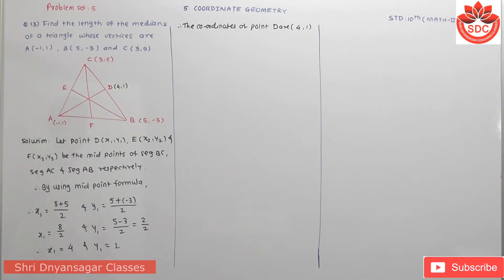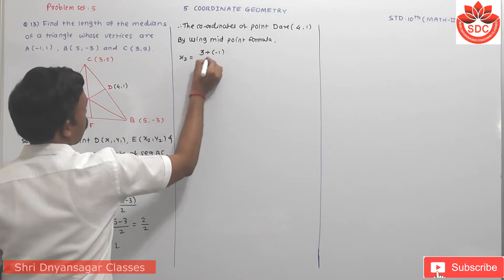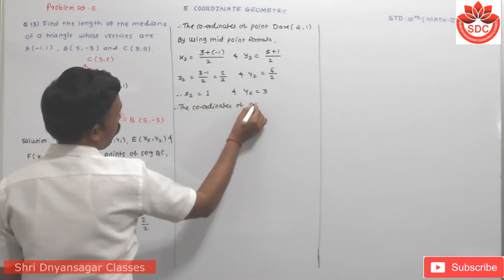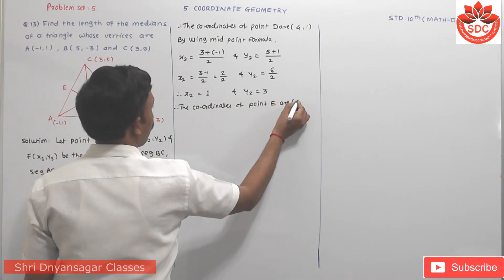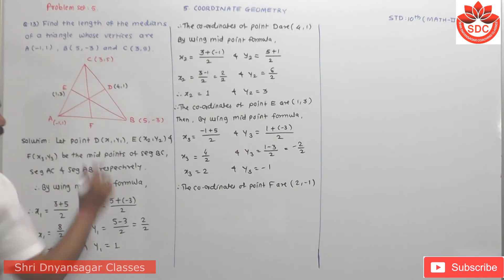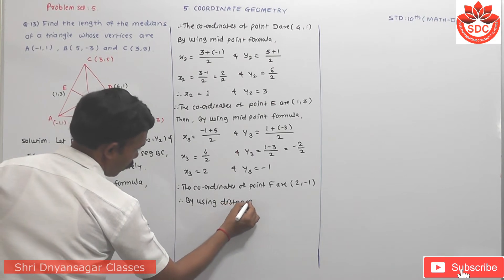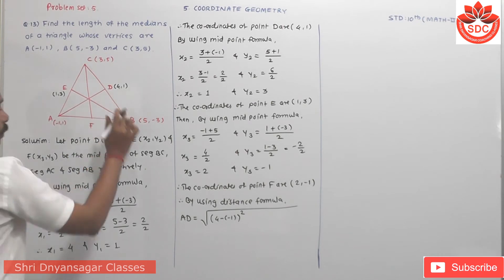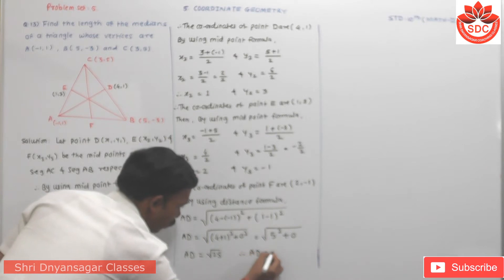5.Co-ordinate Geometry Problem set-5 Q.13 to 15(Class-10th, Semi/English, Subject - Math-2)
Hello friends,
5.Co-ordinate Geometry Problem set-5 Q.13 to 15(Class-10th, Semi/English, Subject - Math-2)
Please watch this video till end to understand important points.